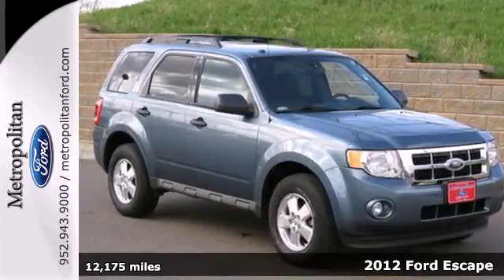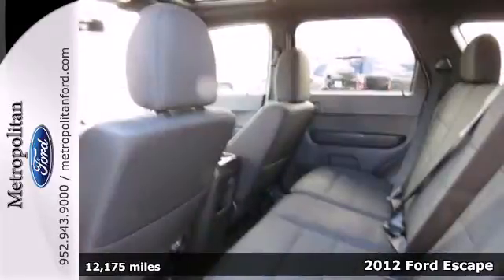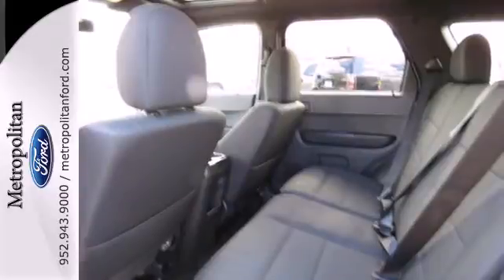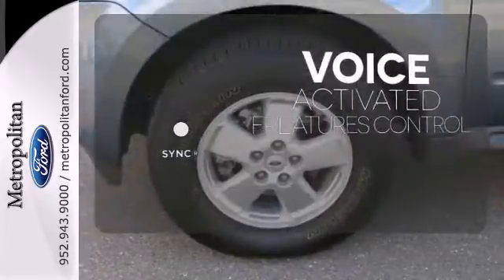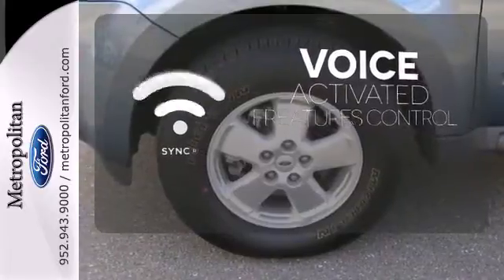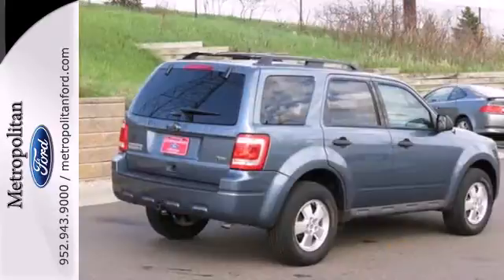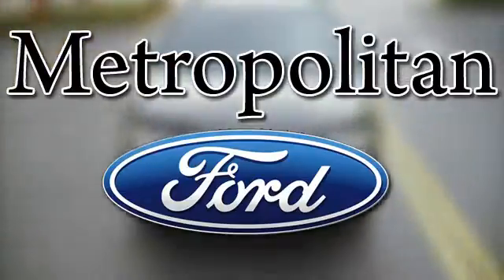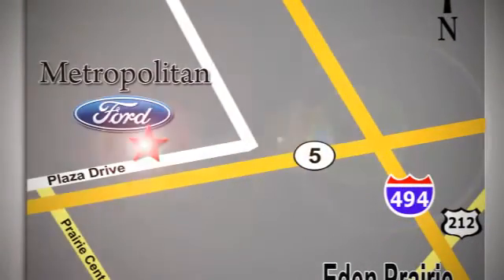2012 Ford Escape Minneapolis MN Eden Prairie, MN 140498A5 - SOLD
Year: 2012
Make: Ford
Model: Escape
Trim: 4WD 4dr XLT
Engine: 3.0 L V6 Cyl.
Transmission: 6-Speed A/T
Color: Steel Blue Metallic
Interior: Stone
Mileage: 12175
Stock #: 140498A5

Address:
12477 Plaza Drive